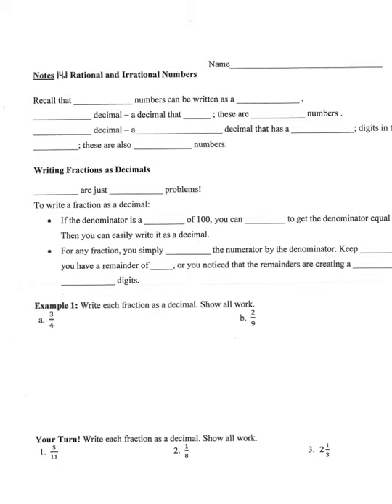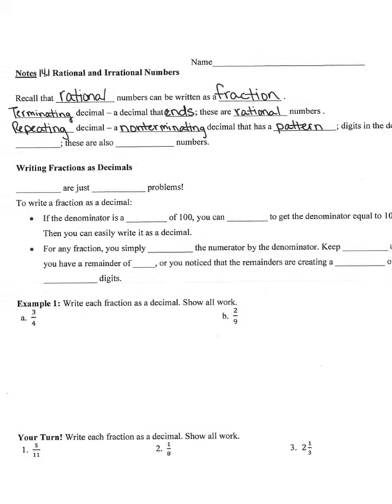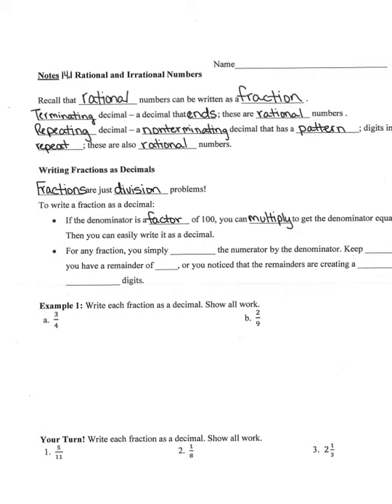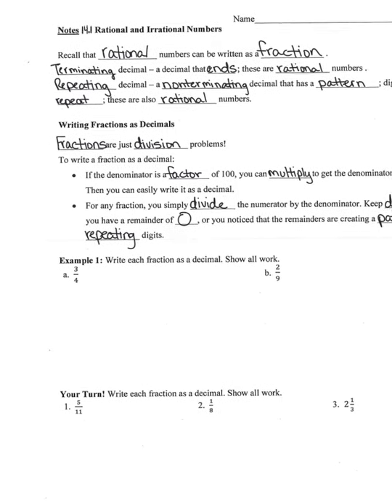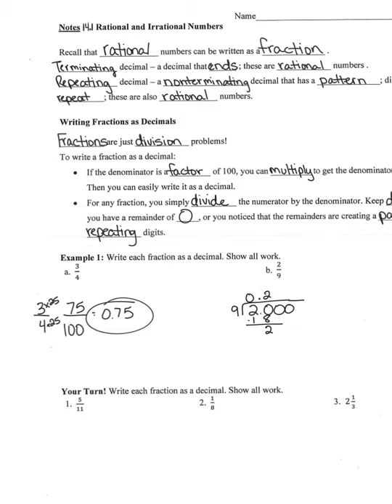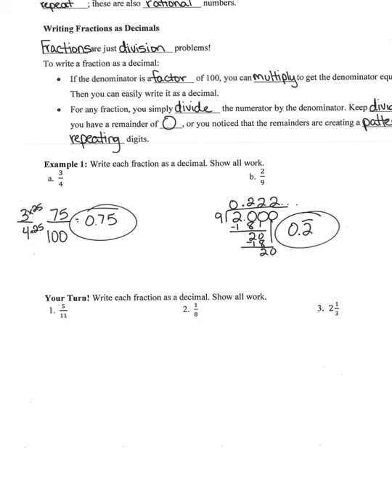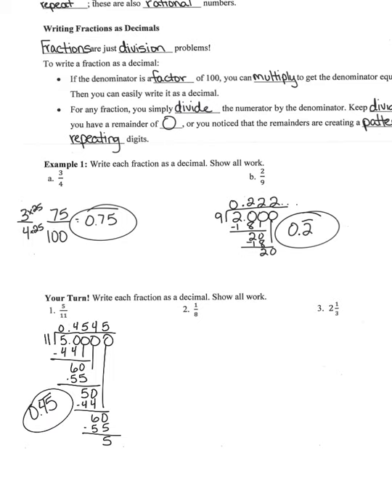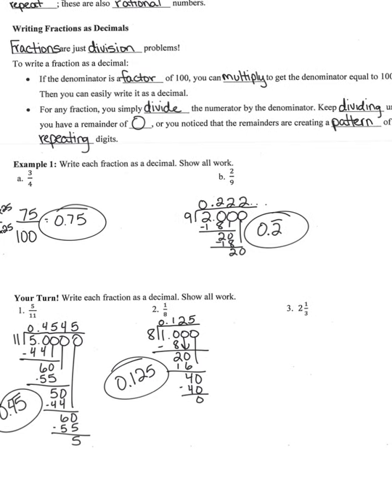Lesson 14.1 Page 1